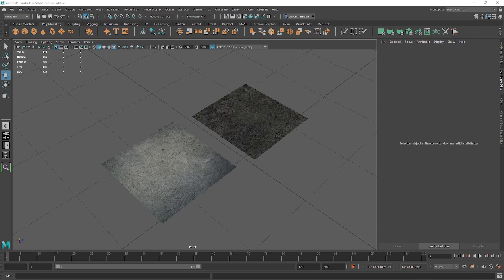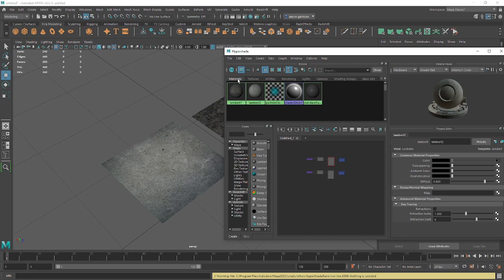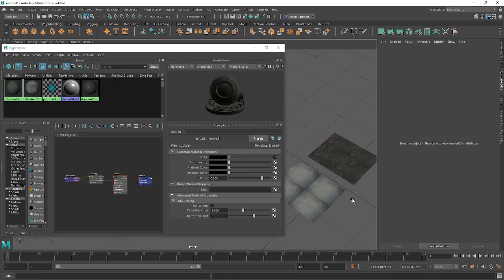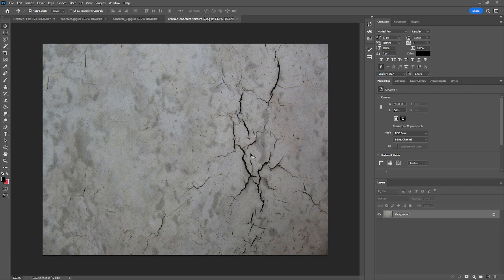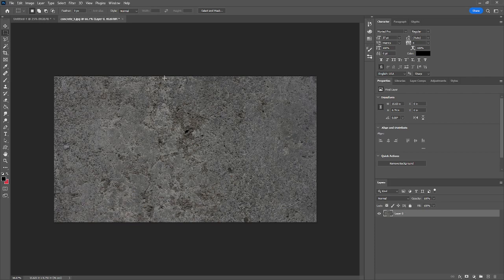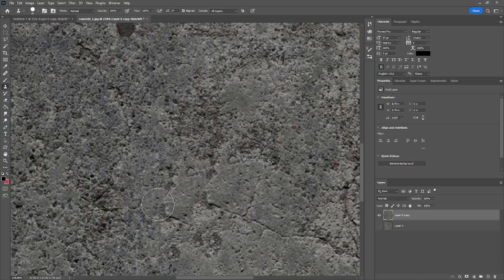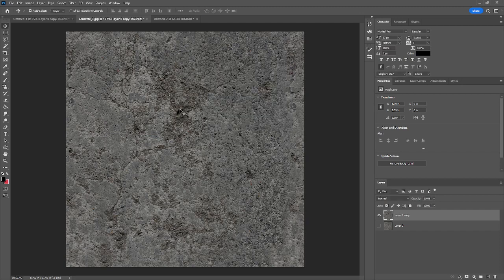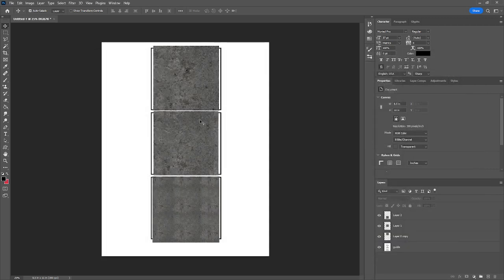ANI 150 Seamless Textures